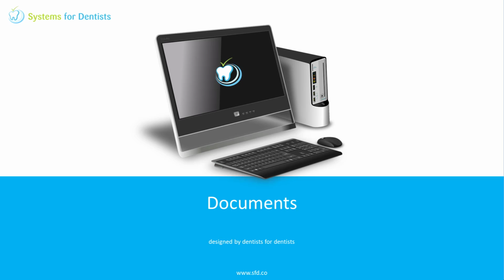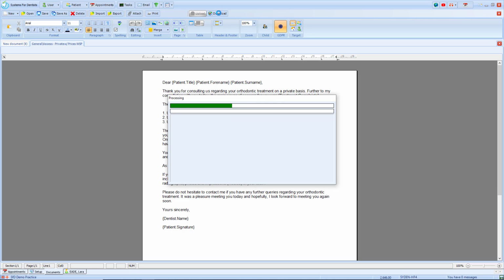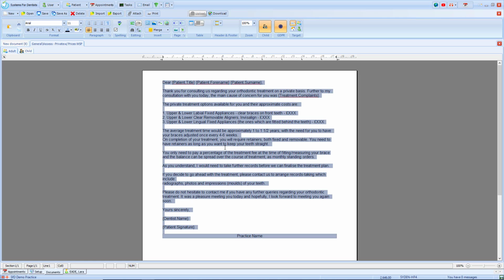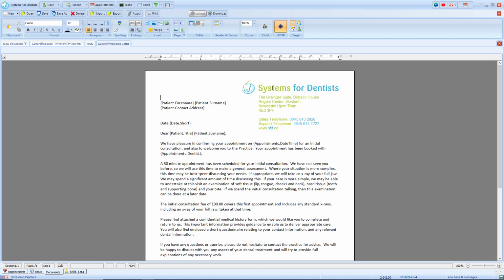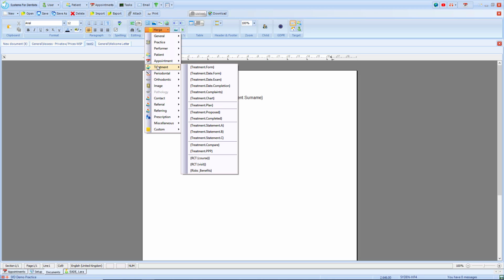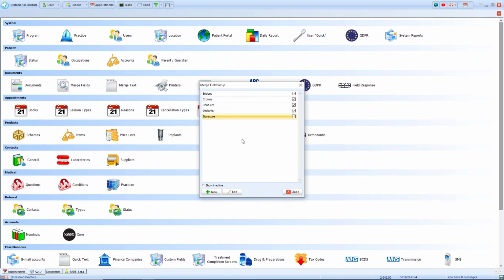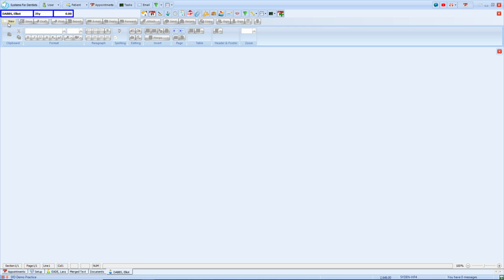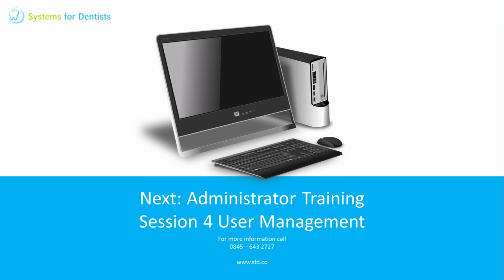Administrator Training – Session 3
Administrator Training Session 3 will cover the following

• Documents 0:00
• Creating & Editing Documents 2:36
• Using Bespoke Merge Fields 4:38